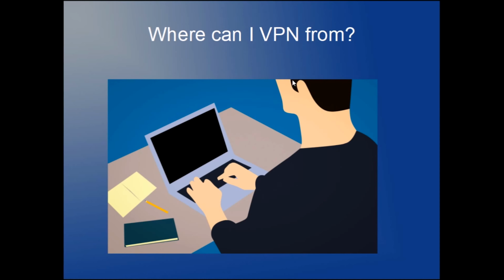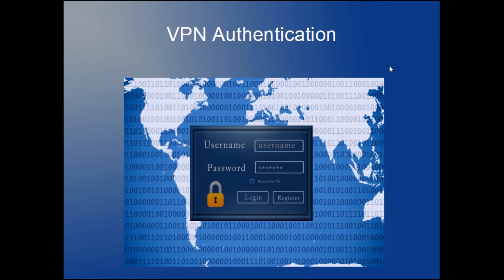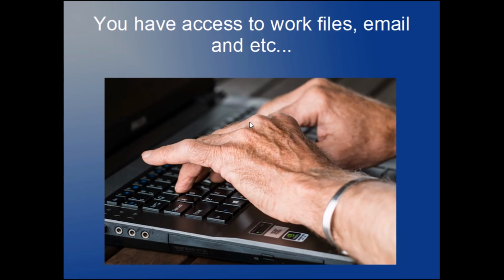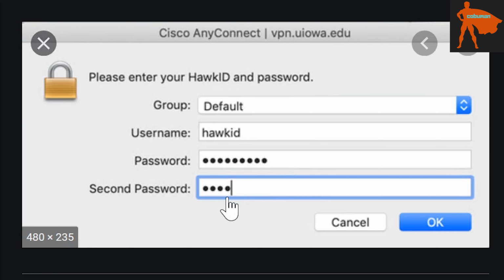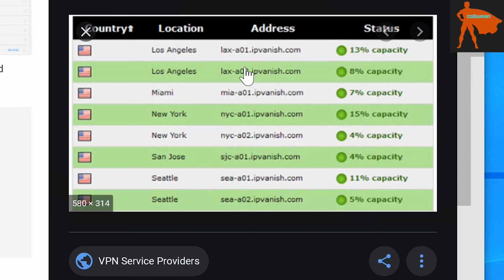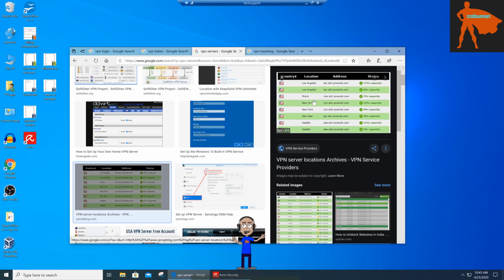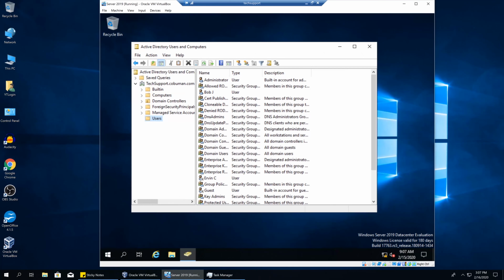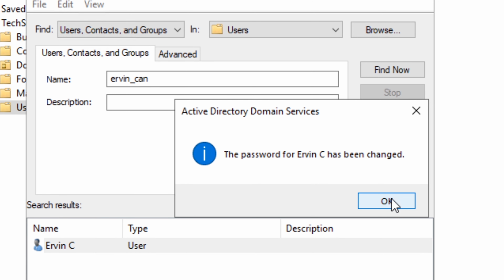VPN Learning Course, Help Desk and Desktop Support Basics